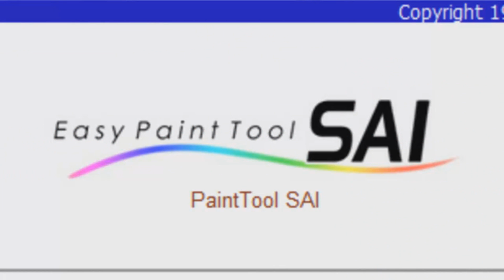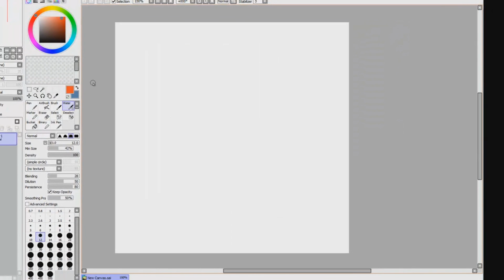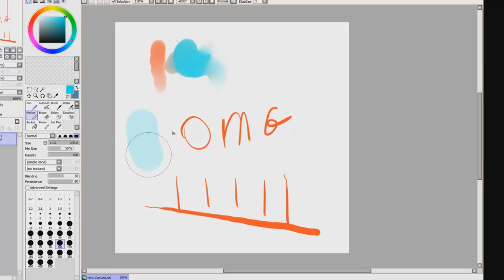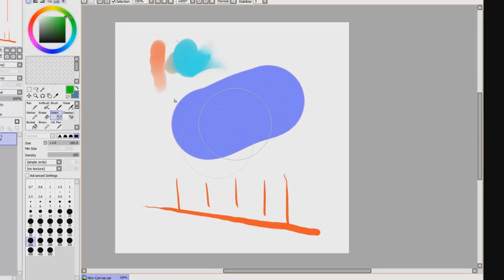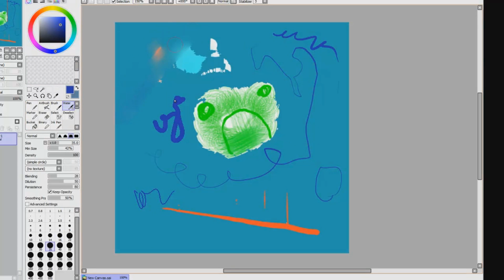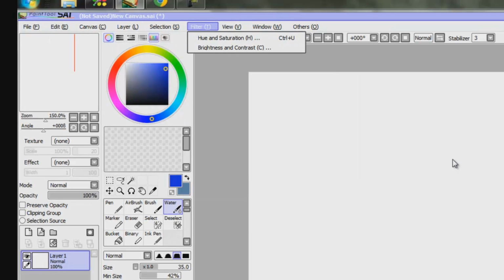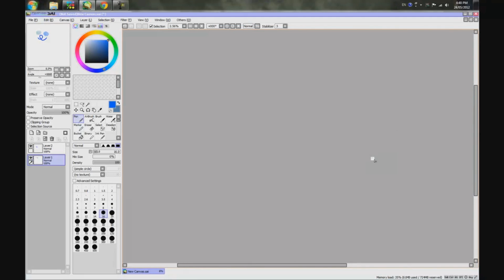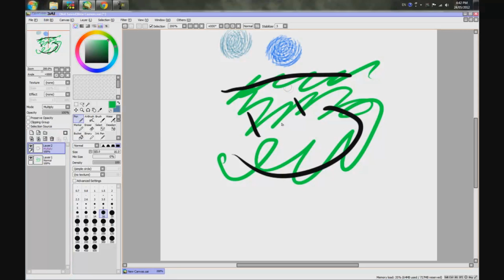Paint Tool SAI (Basics 1) [English]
This is a tutorial about how one would start with Paint Tool SAI. There are very few beginner to pro tutorials for paint tool SAI that are in English so that's why we decided to do this.